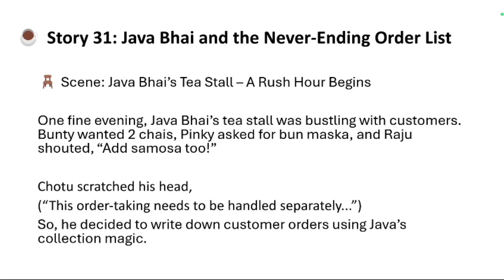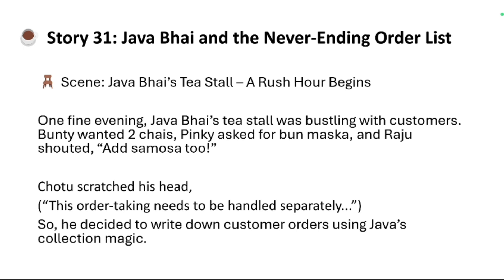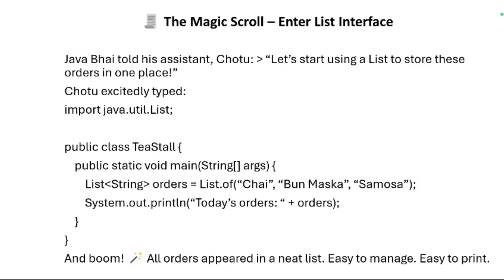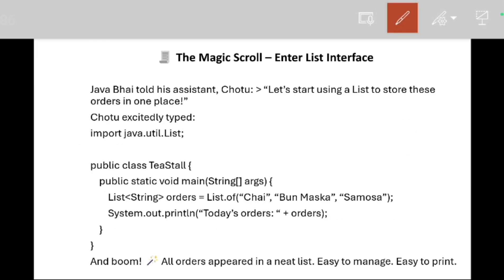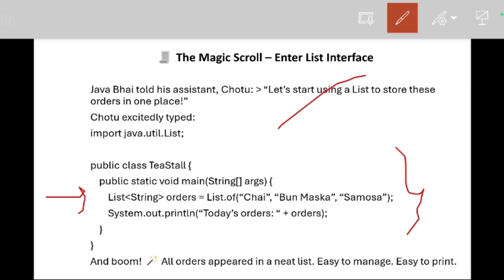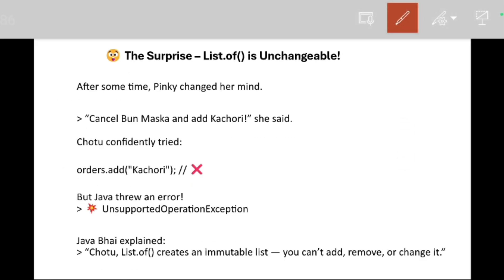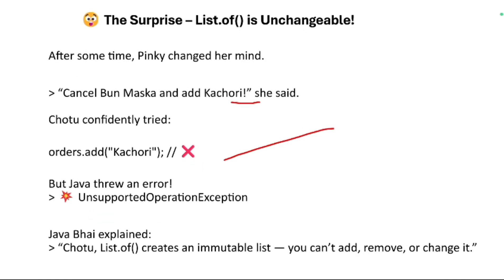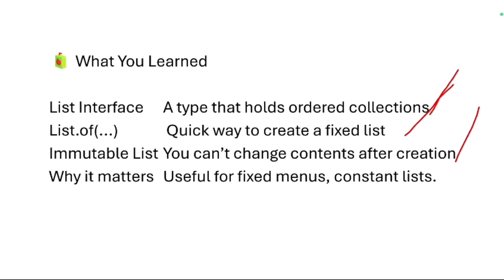☕ Story 31: Java Bhai and the Never-Ending Order List – The List Interface in Java.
Welcome to **Story 31** of Java Bhai Stories! In this episode, join Java Bhai and Chotu as they tackle the chaos of a busy evening at the tea stall using the magic of Java’s **List interface**.

- **The Rush Hour Begins:** Watch as customers flood the stall with orders—chai, bun maska, samosa, and more—and see Chotu realize he needs a better way to keep track.
- **Meet the List Interface:** Learn how Java’s `List` interface helps store orders in an ordered collection, making it easy to print and manage the tea rush.
- **Creating Immutable Lists with List.of():** See how quick it is to create a fixed list of orders using `List.of()`, and why these lists cannot be changed once created.
- **UnsupportedOperationException Explained:** Understand the error that occurs when trying to modify an immutable list and how Java Bhai explains the importance of list mutability.
- **Real-Life Tea Stall Analogy:** Relate coding concepts to everyday chai stall order taking — keeping things neat, organized, and easy to update.
  - The role of the `List` interface in Java Collections
  - How to create immutable and fixed lists
  - Why immutability matters and when it can be a constraint

- Beginners new to Java Collections Framework
- Students wanting a simple introduction to Lists
- Anyone interested in beginner-friendly examples and fun real-world analogies

### Why Watch Java Bhai Stories?

- Engaging chai stall storytelling to simplify Java concepts
- Step-by-step code examples easy to follow
- Relatable, practical analogies that make learning Java fun and memorable

Java Bhai and the gang are here to help you master Java one cup at a time.**